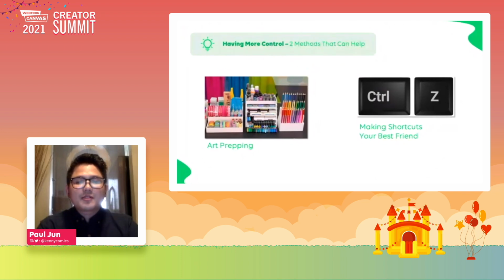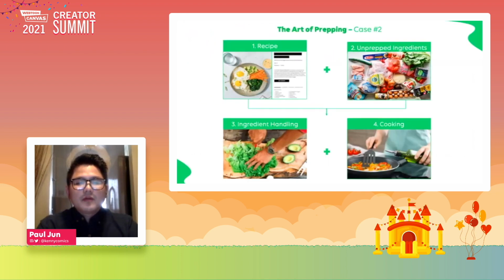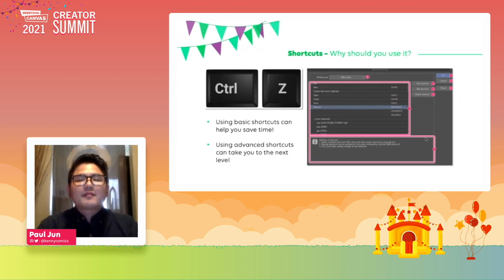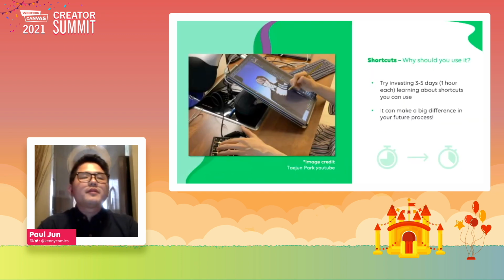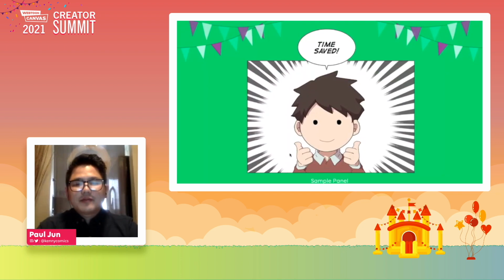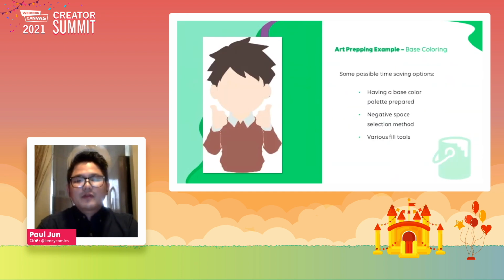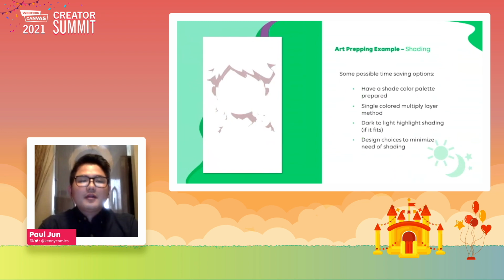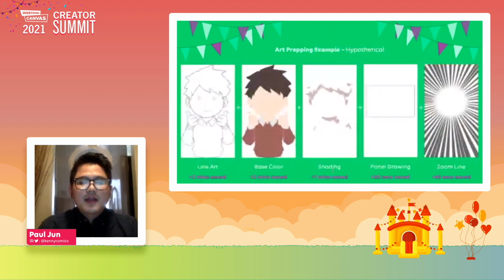How to Maximize Your Efficiency Creating Webcomics | WEBTOON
If you’re looking to speed up the creation process of your series, then look no further! In this workshop led by WEBTOON editor, Paul Jun (aka Kennycomics), we learn all the time-saving tips when it comes to line art, base coloring, shading, panel drawing, and special effects!

Become a WEBTOON CANVAS Creator today!

WEBTOON

Join the worldwide comics community at webtoon.com!

About WEBTOON:
We are a creator first, story driven platform that gives storytellers the tools to bring their boundless imagination to life. Get in on the latest original manwha and webcomics ranging from romance, comedy, action, fantasy, horror, and more—made just for WEBTOON™.